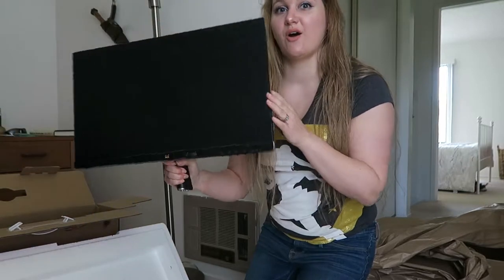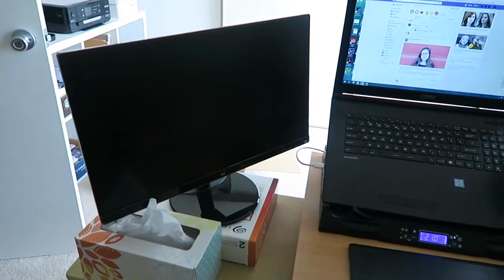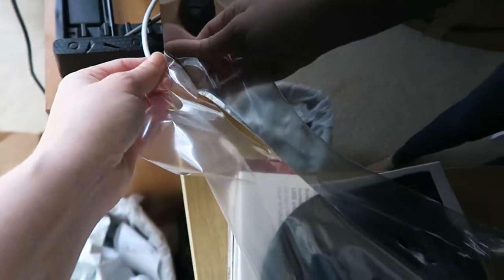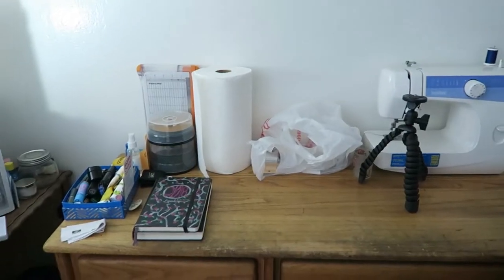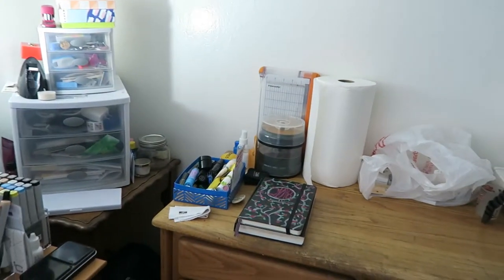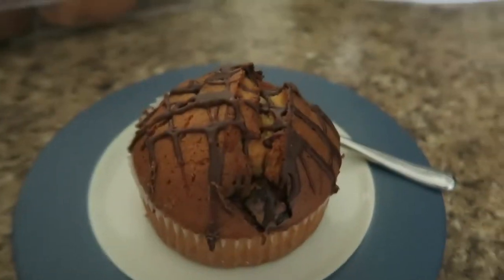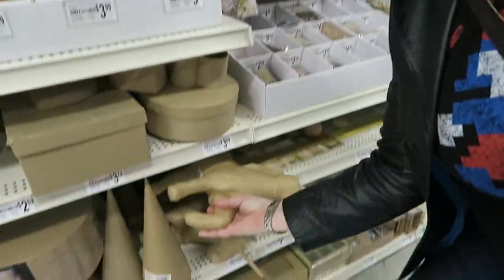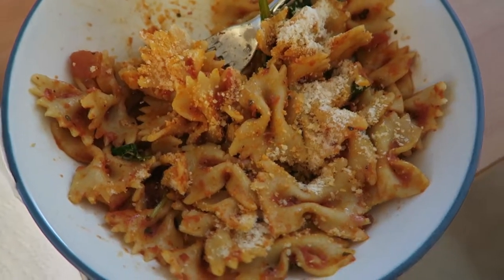NEW MONITOR | Day 68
~~ART CHANNEL~~